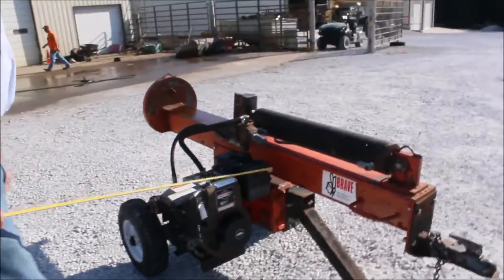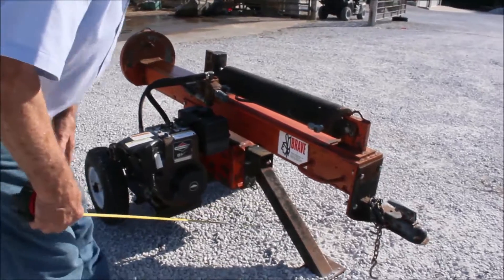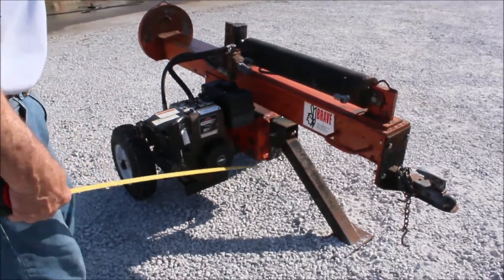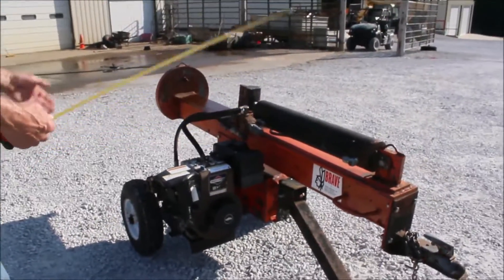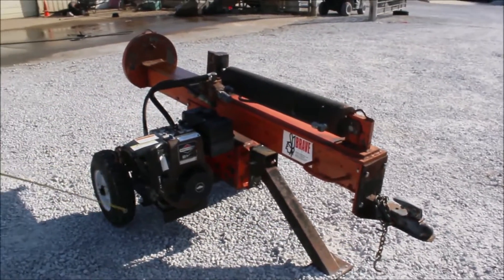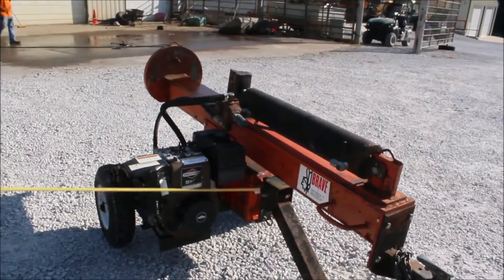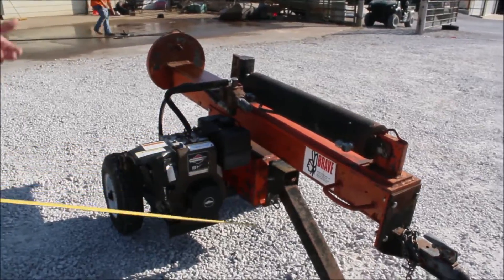BRAVE LS1 For Sale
Brave Ls Log Splitter  -8hp Engine, Ball Hitch, Leave Choke On To Run,  *See Pics & Video For More Details *Sells Absolute! ~Please Read Terms & Conditions Before Bidding*